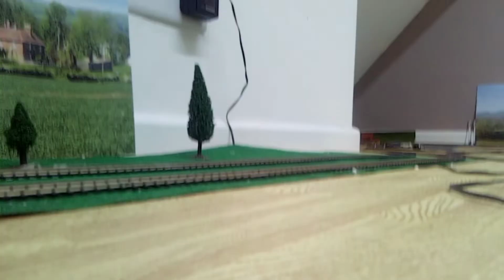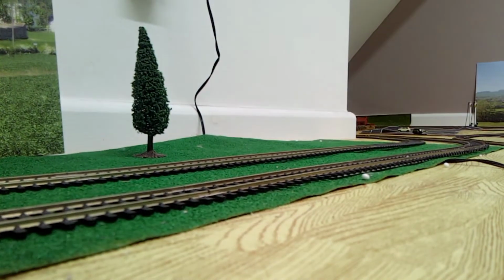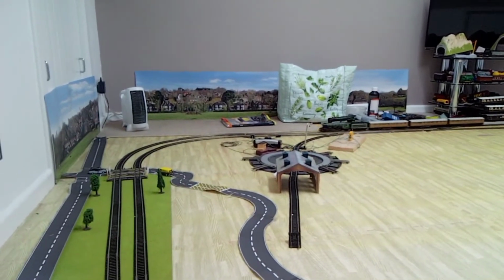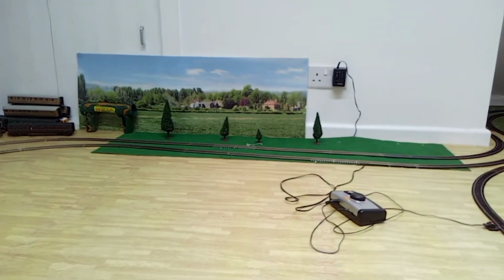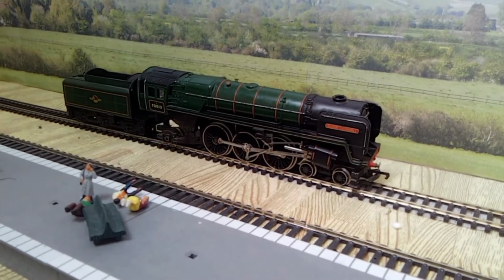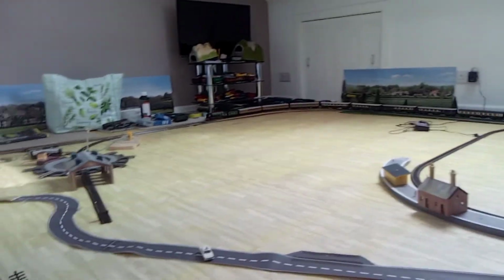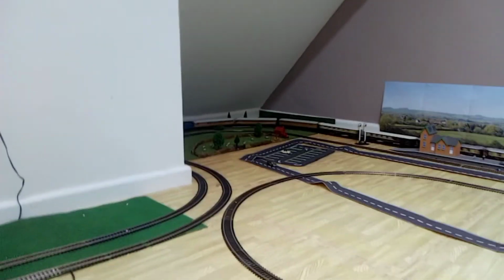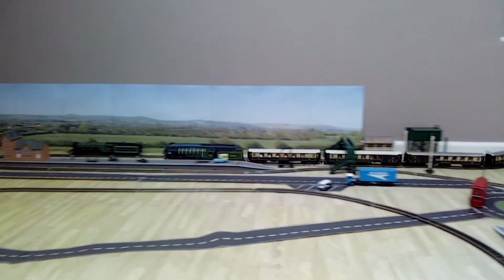Famous LNER trains 1923 - 1948